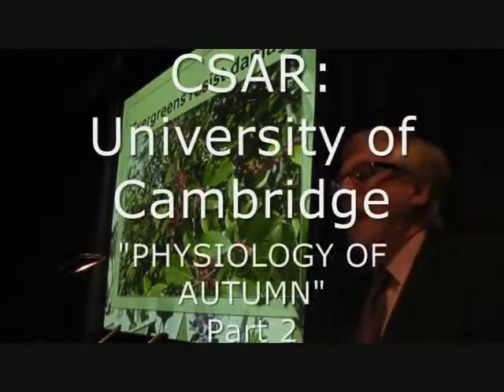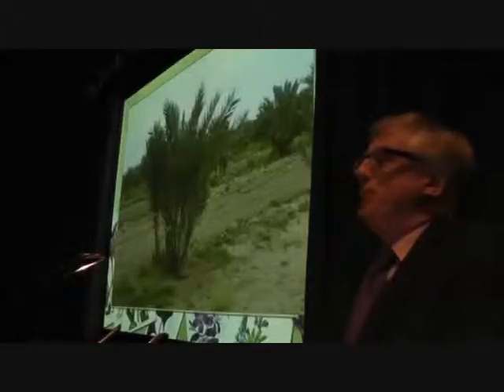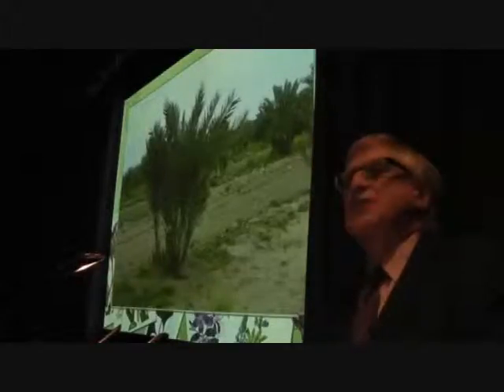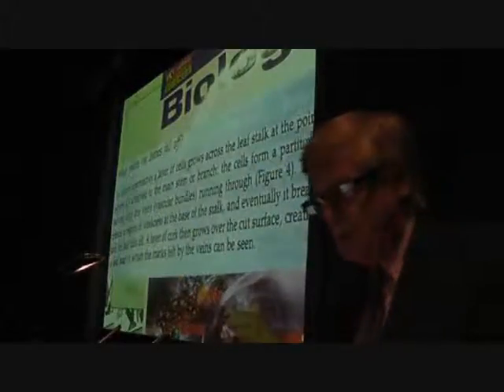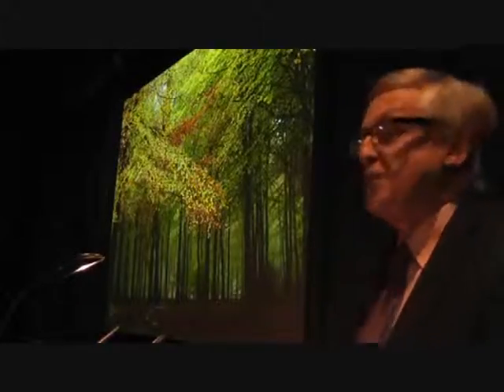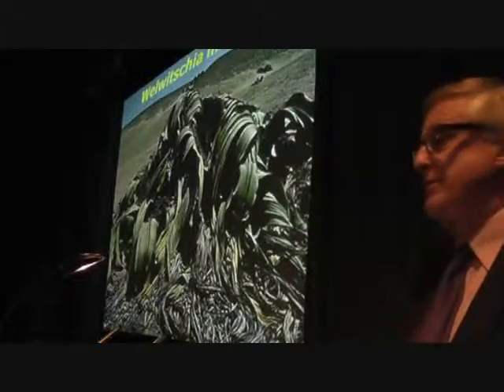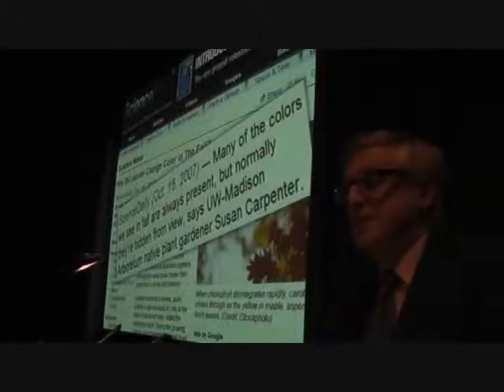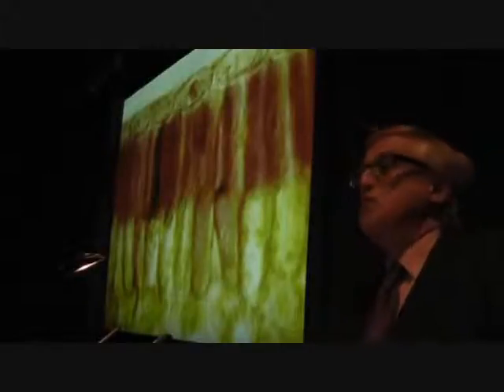Autumn - Part 2 (of 4)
Brian Ford continues by showing how the theories about leaf fall can all be faulted.